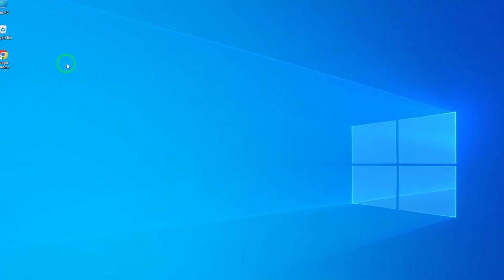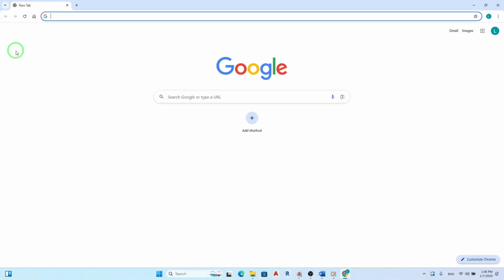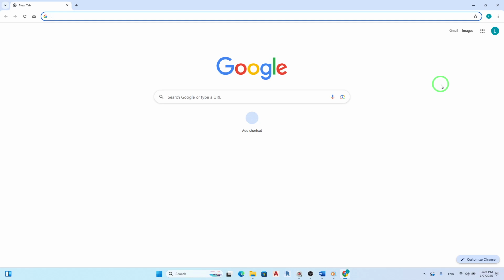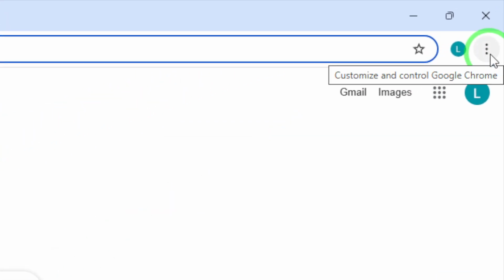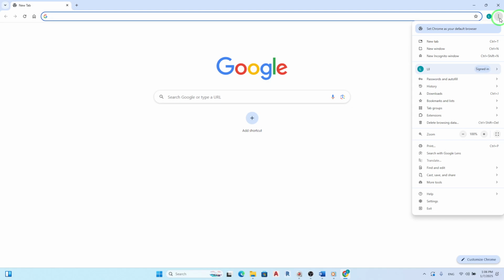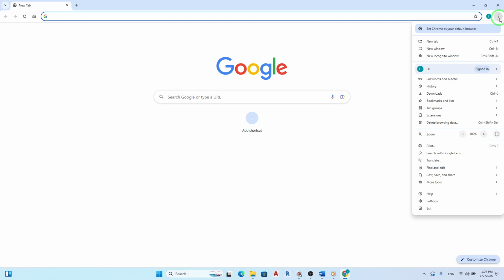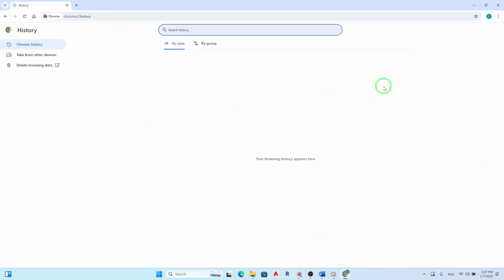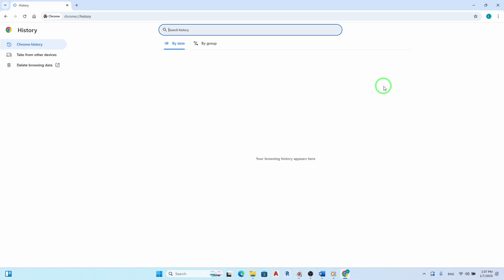How To Open History On Google Chrome On PC (New Update)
Learn how to open your browsing history on Google Chrome with this quick guide. In just a few simple steps, you'll be able to access your history and revisit your favorite websites effortlessly.

1. Open Chrome Browser

2. Click on the three dots at the top right corner of the browser

3. Enter to History

Chapters:
00:00 Intro
00:12 Soultion
01:05 Outro